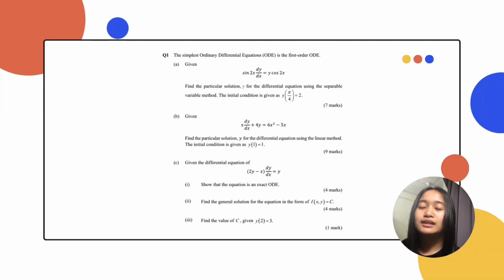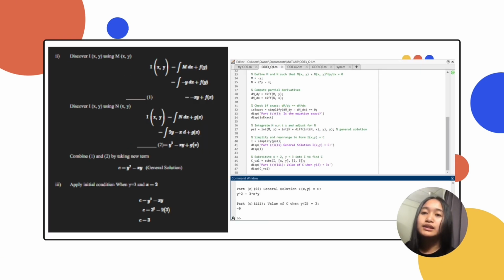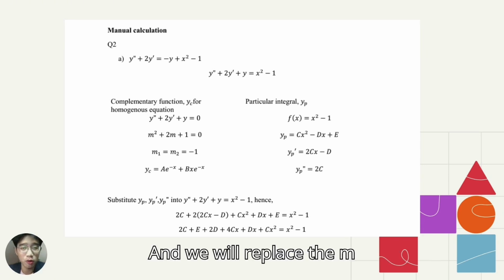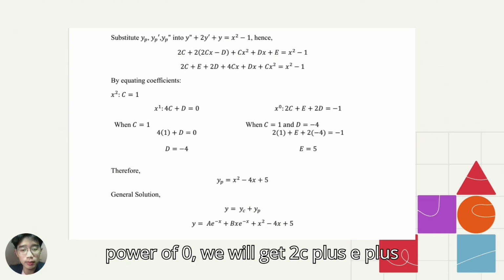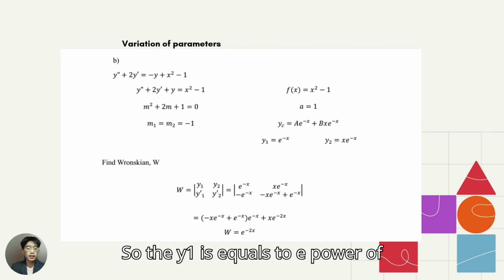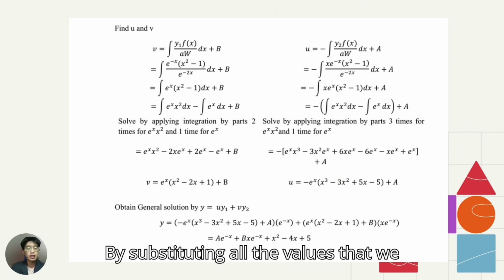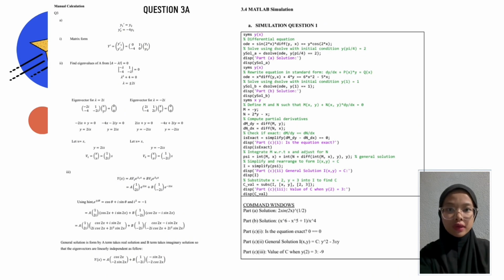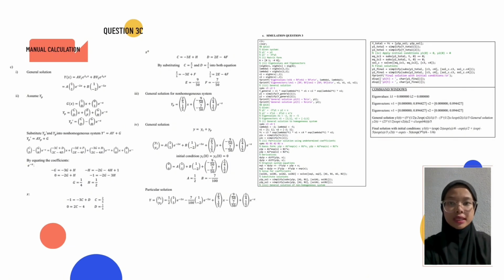Group 5 Ordinary Differential Equations Project (S8)